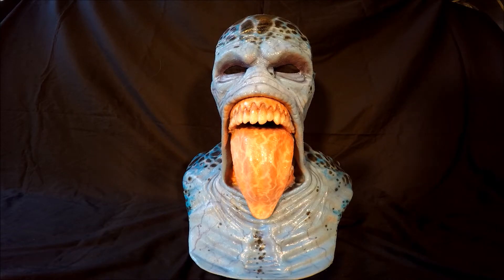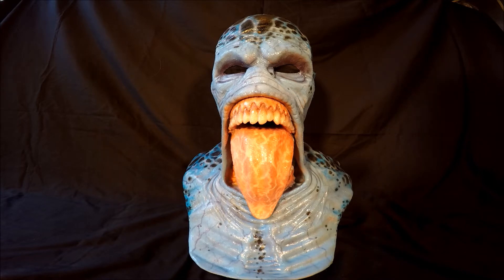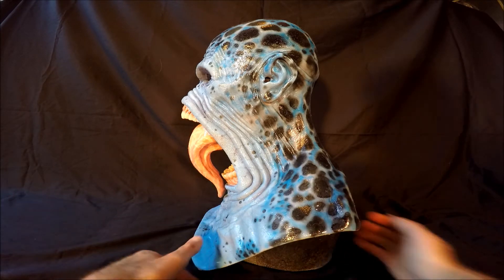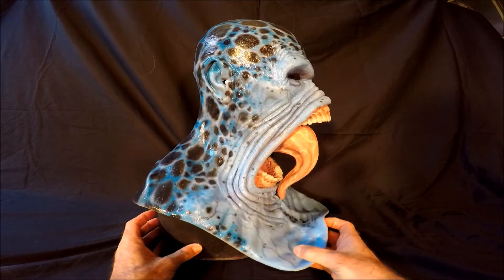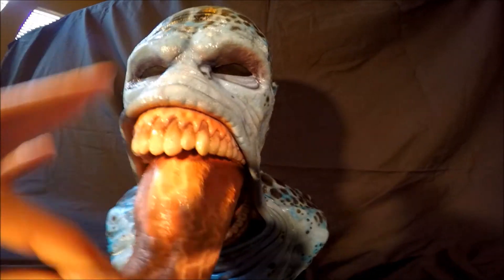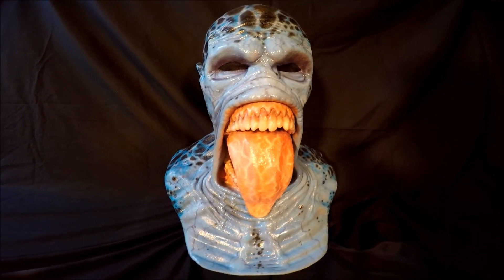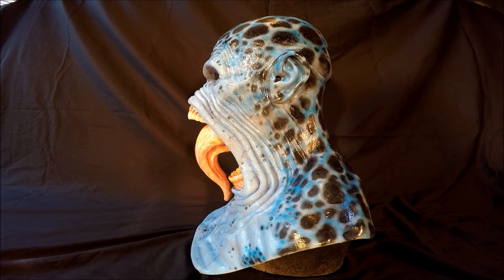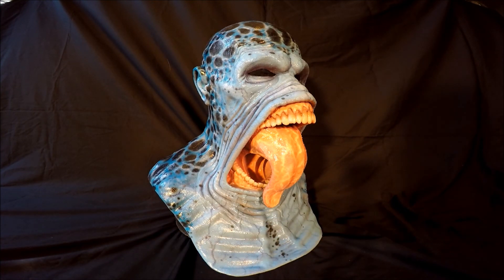CFX HORSEMAN OF FAMINE SILICONE MASK REVIEW (POISON DART FROG)